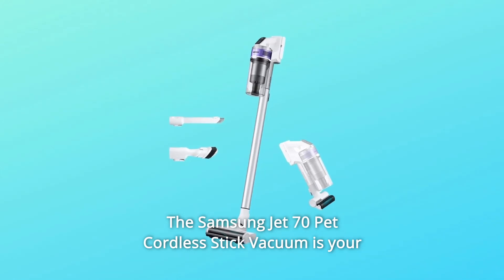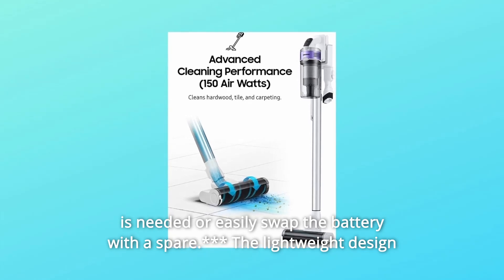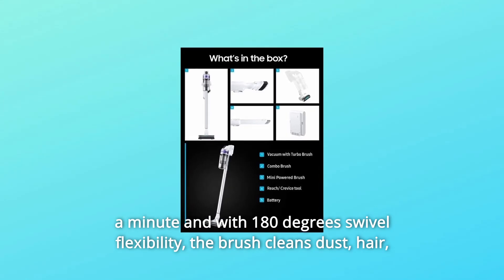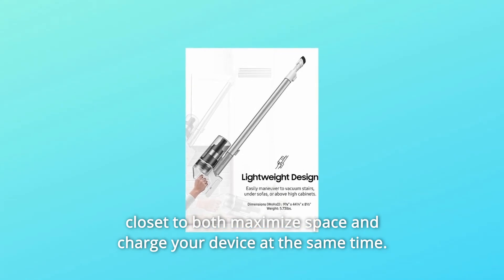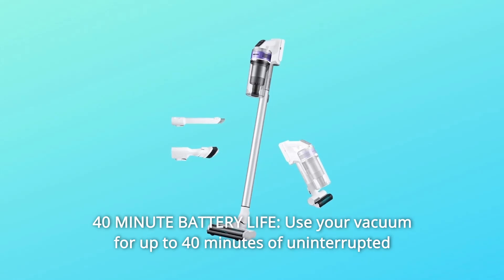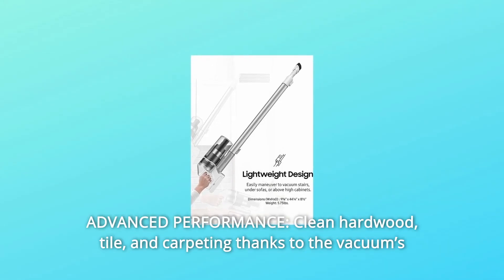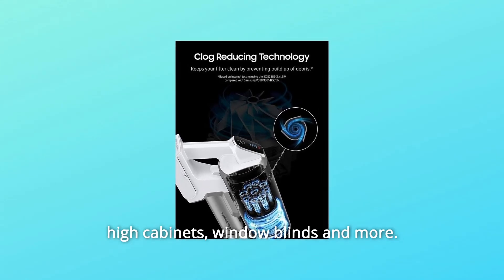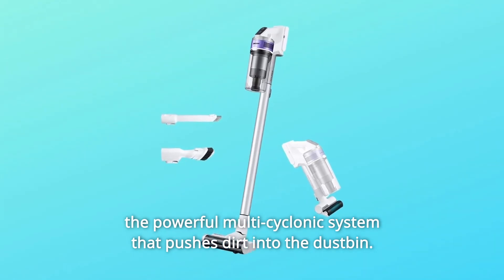Samsung Jet 70 Pet Stick Cordless Lightweight Vacuum Cleaner Review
Check Amazon's latest price (These things might go on Sale)

The Samsung Jet 70 Pet Cordless Stick Vacuum is ideal for daily cleaning. With 150 Air Watts of suction strength and a dust filter that captures 99.999 percent of microdust, you'll be able to vacuum your home's various surfaces with amazing accuracy. Use your vacuum for up to 40 minutes of continuous cleaning before needing to recharge, or simply replace the battery with a spare. *** Because of its lightweight design, it is simple to vacuum staircases, reach under couches, and clean high cupboards. There are many different specialist brushes and equipment to select from, with the highlight being the Turbo Action Brush, which cleans dust, hair, and other debris on various surfaces by spinning more than 3,700 times per minute and having 180 degrees swivel flexibility. Use the cordless vacuum cleaner without interruption since constant suction minimises dirt buildup on the filter , and you can relax knowing the filter is dishwasher safe. When you're through cleaning, hang your vacuum on a wall or in a closet to save room while charging your smartphone. Internally tested utilising IEC62885-2 cl.5.9 and IEC62885-2 cl.5.11 test standards. According to internal testing, utilising Max mode and according to the IEC62885-2 cl. 5.11 standard. The stated run time is for the lowest power level with a nonmotorized tool connected.

1. BATTERY LIFE OF UP TO 40 MINUTES: Use your vacuum for up to 40 minutes of continuous cleaning before recharging, or simply replace the battery with a spare.

Number two, ADVANCED PERFORMANCE: Clean hardwood, tile, and carpets with the vacuum's 150 Air Watts of suction strength.

3. LIGHTWEIGHTWEIGHTWEIGHTWEIGHTWEIGHTWEIGHTWEIGHTWEIGHTWEIGHTWEIGHT With a weight of just 6 pounds, the Jet 70 is designed to move easily about your house, making it simple to vacuum stairs, reach behind couches or appliances, clean high cupboards, window blinds, and more.

Number 4: TURBO ACTION BRUSH: The Turbo Action Brush cleans dust, hair, and other debris on numerous surfaces by rotating more than 3,700 times per minute and having 180° swivel flexibility.

Number 5: JET CYCLONE: The strong multi-cyclonic system that propels dirt into the dustbin prevents particles from accumulating on the filter.

Searches related to Samsung Jet 70 Pet Stick Cordless Lightweight Vacuum Cleaner Review

Samsung Jet 70 Pet Stick Cordless Lightweight Vacuum Cleaner